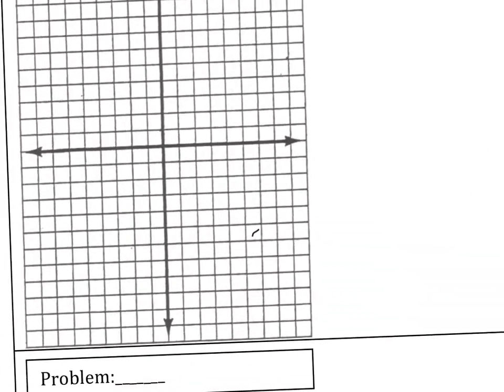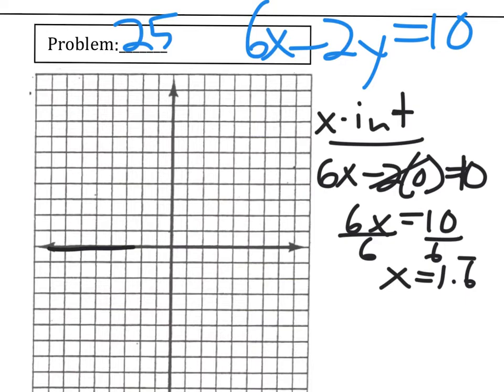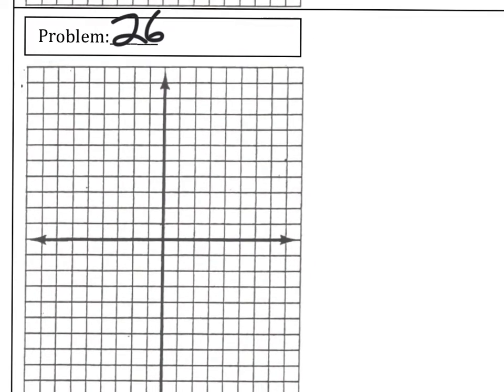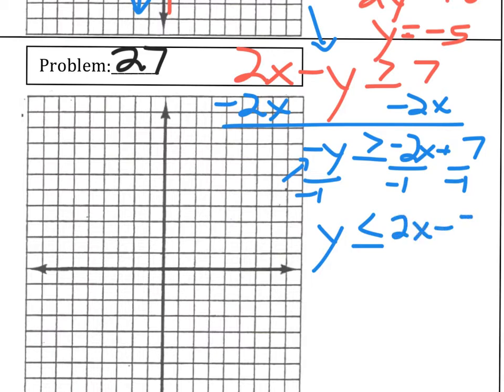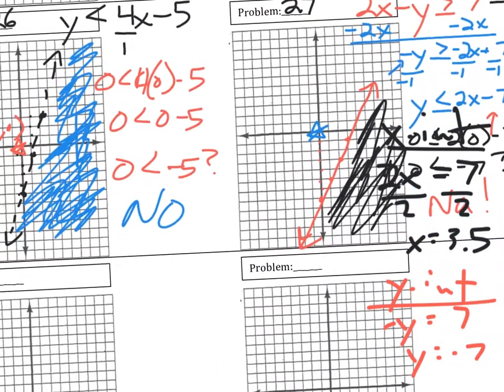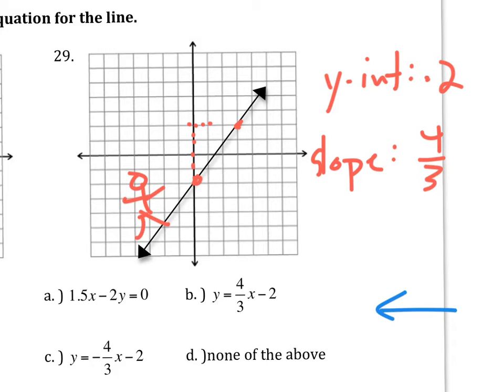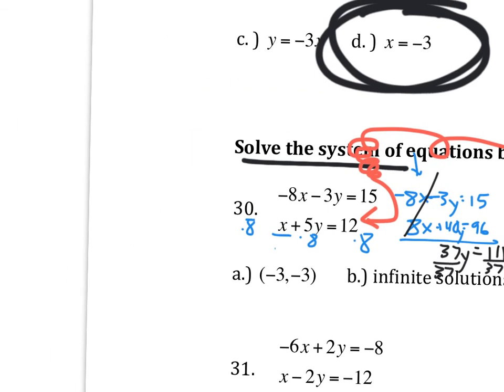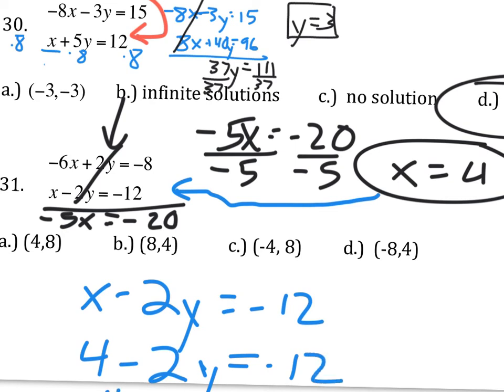A1 Final Review Page 3